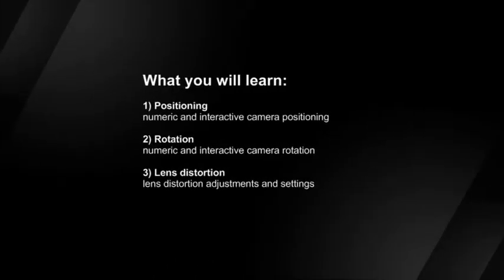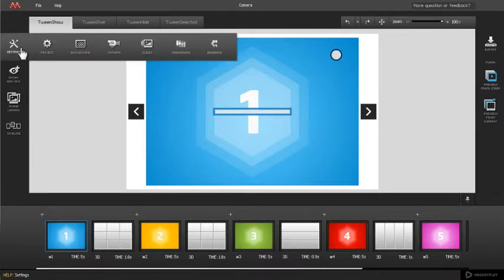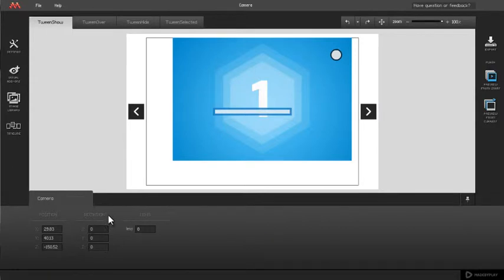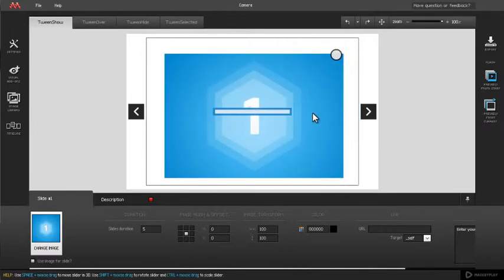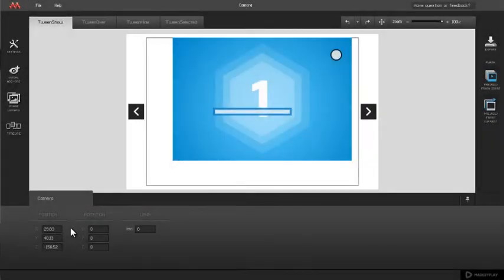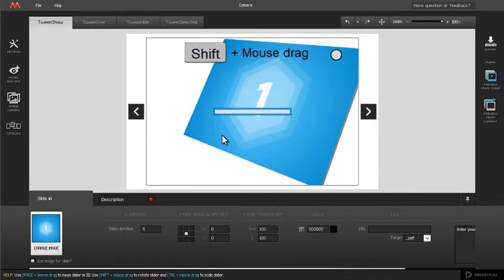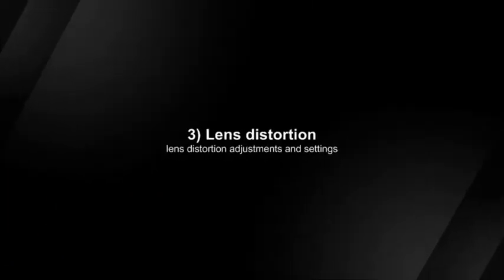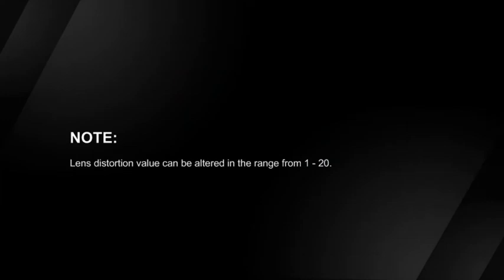CU3ER 3D Image Slider - cManager - Camera tutorial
CU3ER™ \kyoober\, is a 3D image slideshow and photo gallery. CU3ER is visually attractive slider and gallery solution ideal for promoting products and services on your websites. It brings creativity to your webdesign process, makes your content eye-catchy and delivers unique viewing experience to your website visitors. Thanks to the Flash and Javascript versions your visitors can enjoy great looking CU3ER slideshows on PCs, iPads, iPhones, Android and other phones and tablet devices.

3D camera enables you to change the perspective angle of viewing sideshow just like you would do with normal camera.